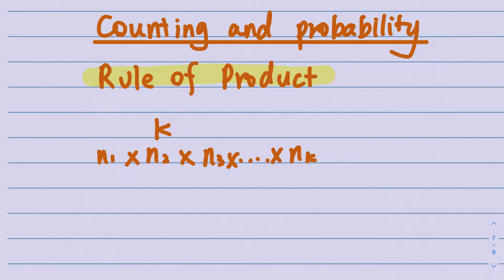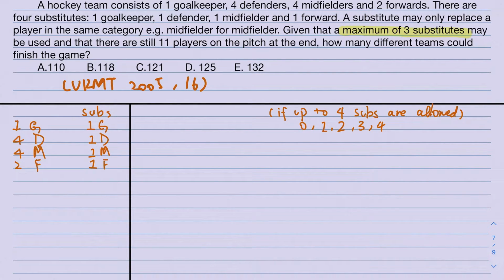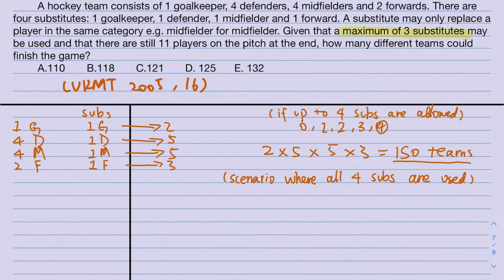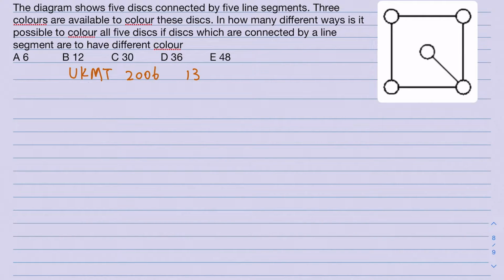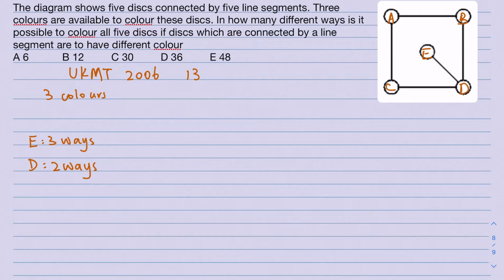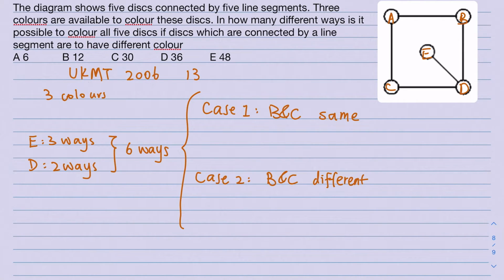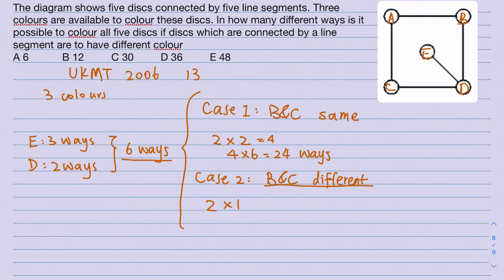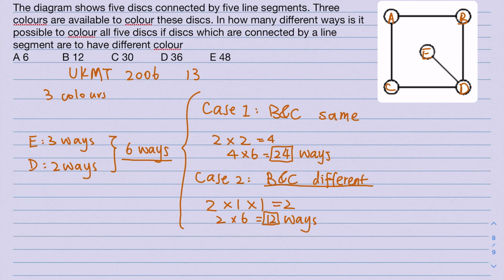Counting and Probability 1 | Rule of Product | UKMT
Hi! In this video I will cover counting and probability and we'll look at two past questions from UKMT! This is mainly focused on the subtopic in C&P - Rule of Product. Hope you enjoy it!